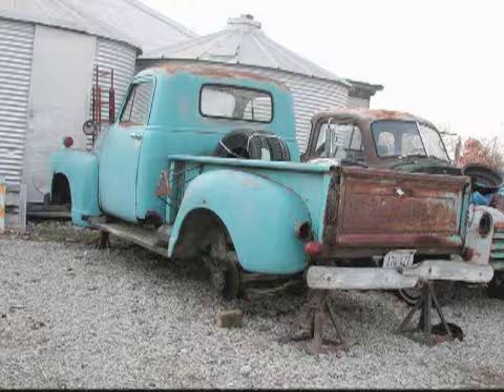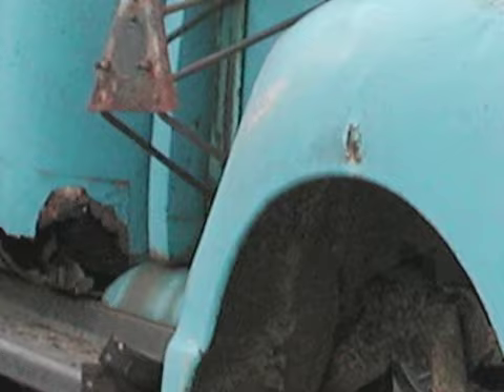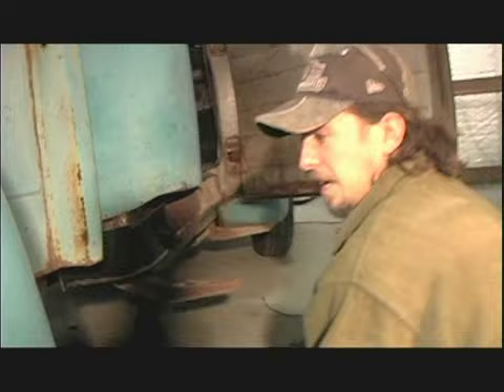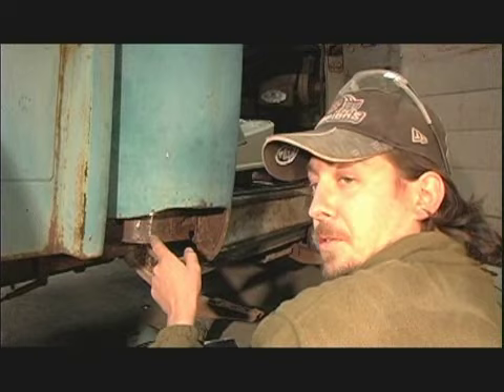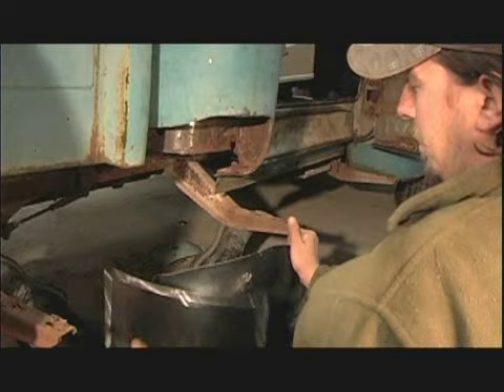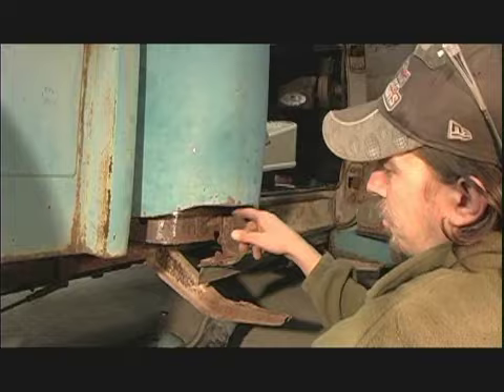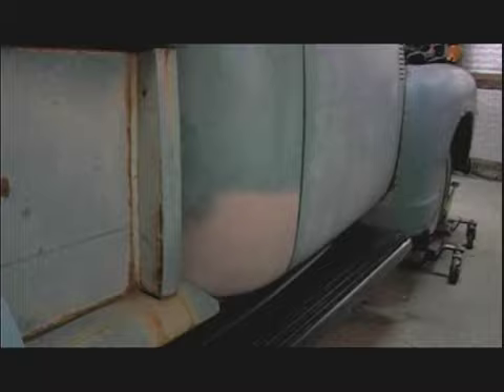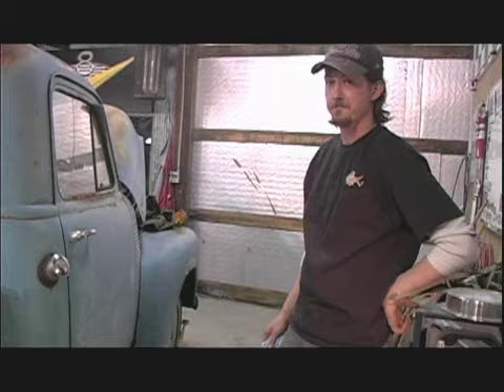Kelle's '54 Chevy Truck Blog #8: Cab Corners V8TV-Video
Produced by Kevin Oeste and V8TV Productions, Inc.   - Kelle's truck is in the home stretch, and this time Randy worked on replacing the rusty cab corners.    The first attempt was to use some scrap steel to make some new corners, but the crew soon realized it would be easier - and much cheaper - to flip open the Classic Parts catalog and buy a new set.   Here's how that install went.